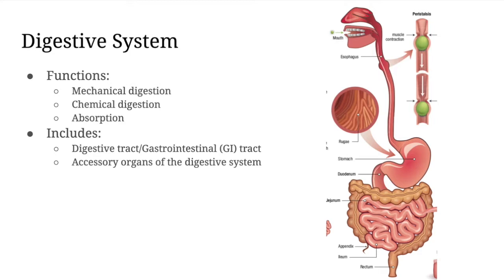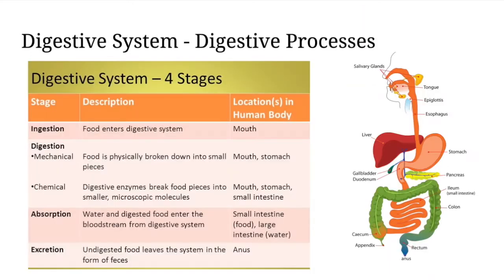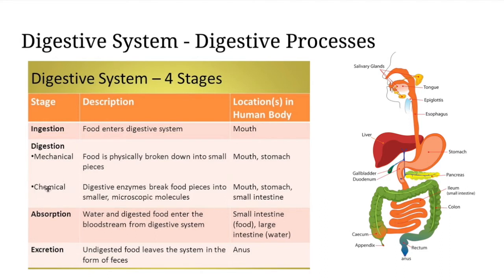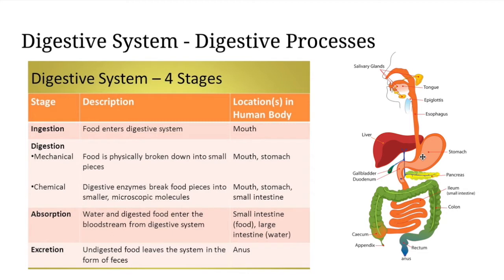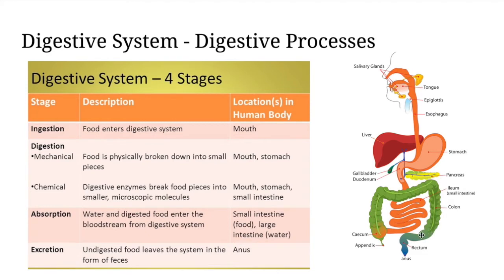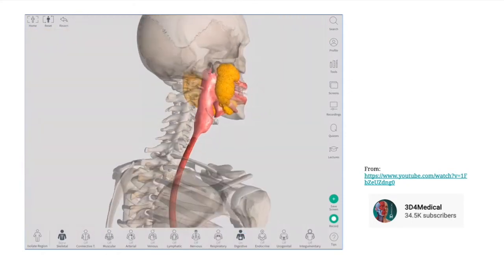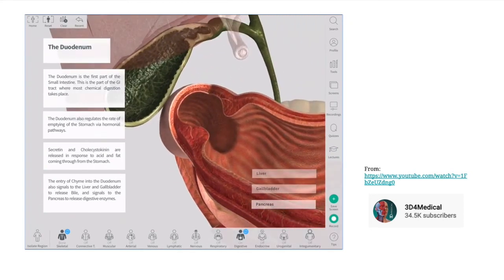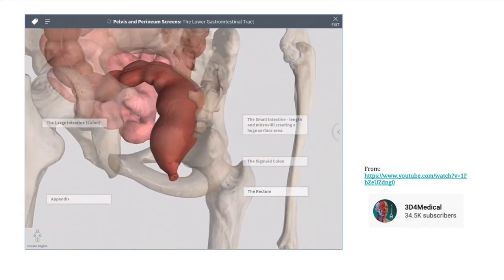Digestive System Intro Lesson